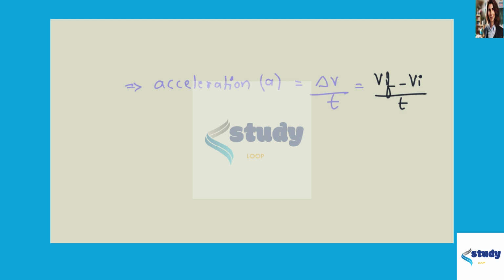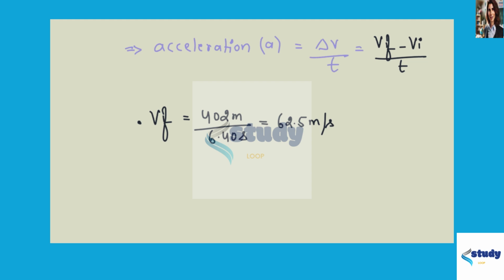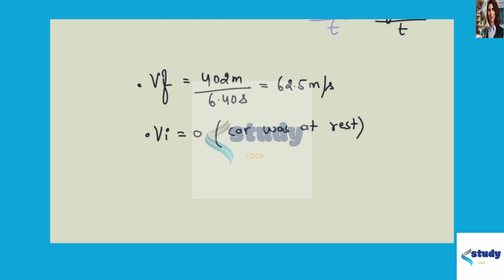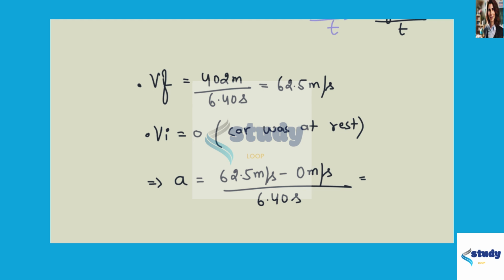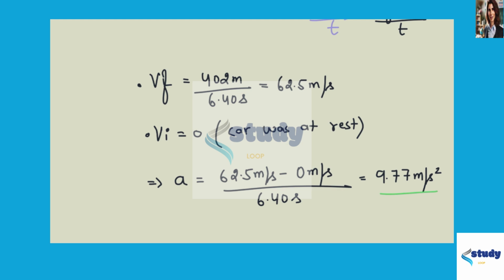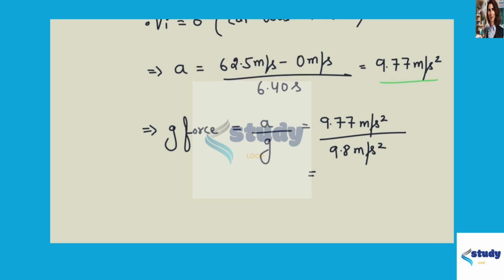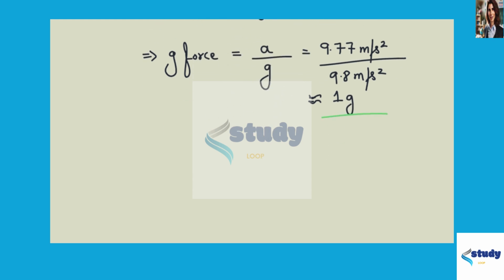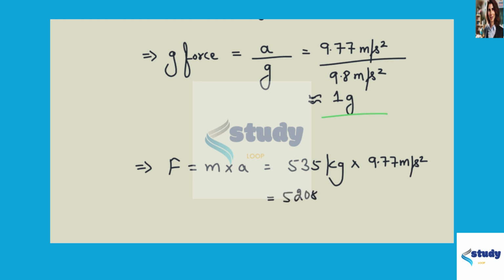A particular race car can cover a quarter-mile track in 6.40 starting from a standstill. Assuming t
A particular race car can cover a quarter-mile track in 6.40 starting from a standstill. Assuming the acceleration is constant, how many "g's" does the driver experience? If the combined mass of the driver and race car is what horizontal force must the road exert on the tires?